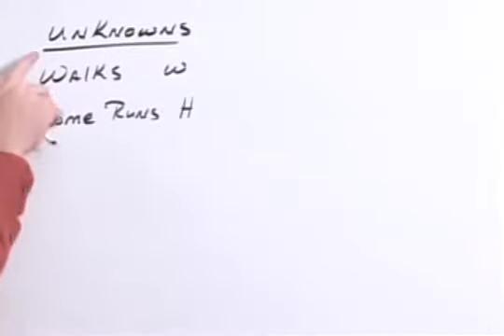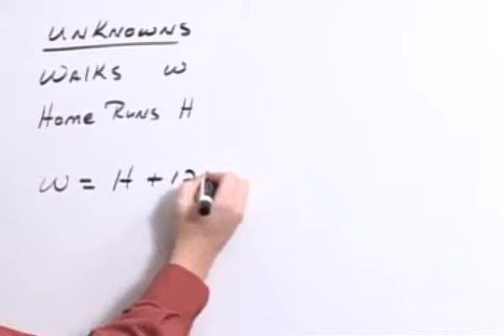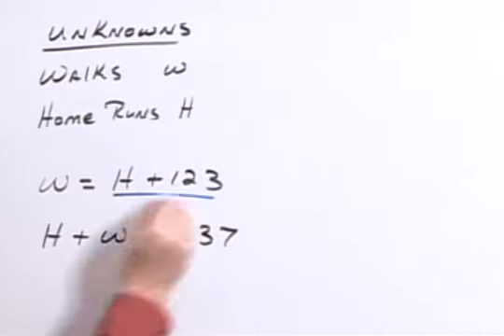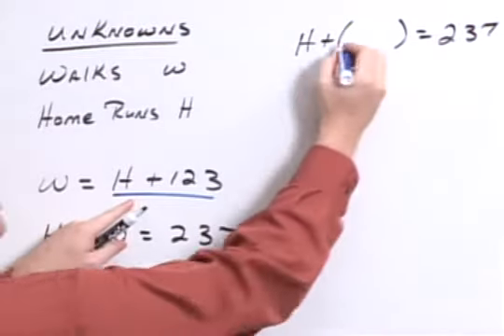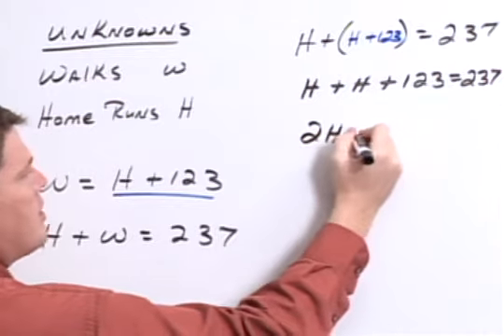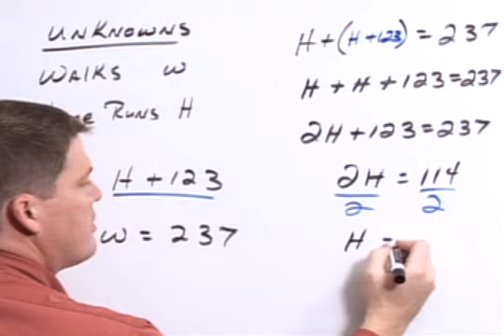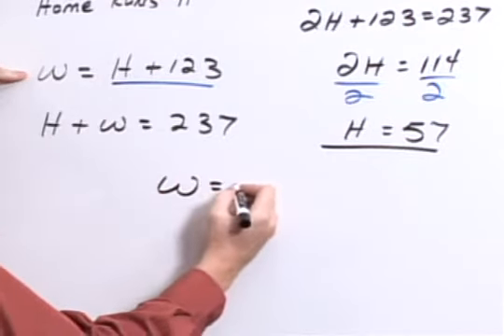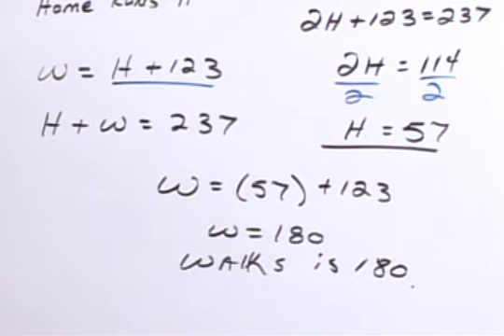Elem&IntAlg Ch04 Ex11